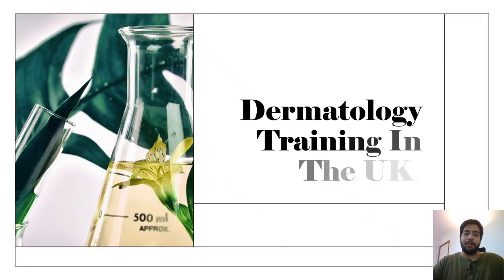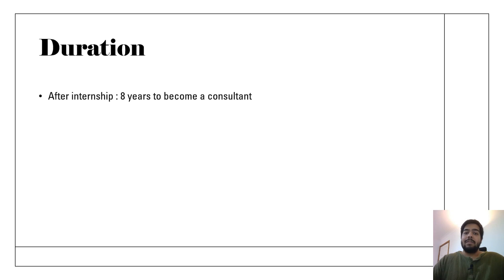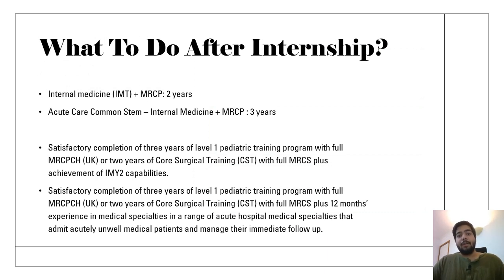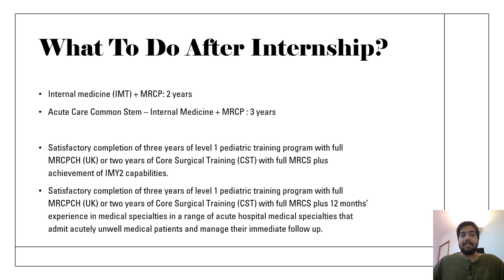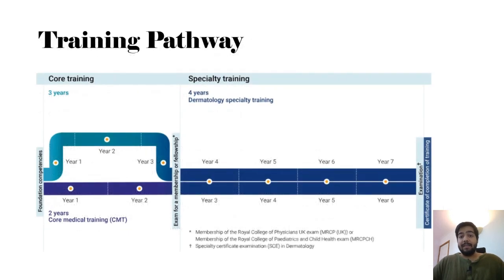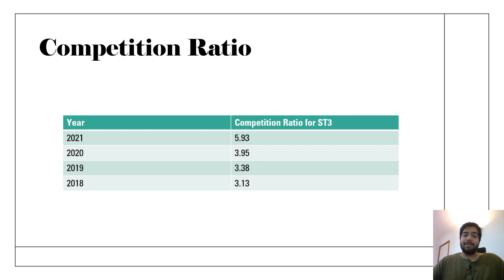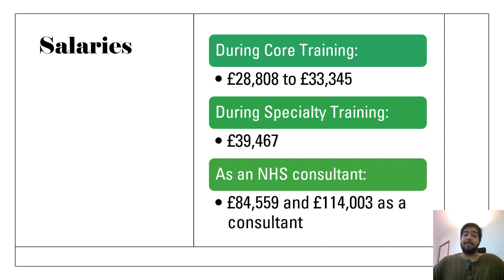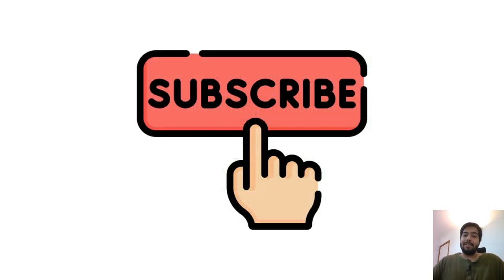Dermatology: How to become a dermatologist in the U.K.?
Hello everyone watching this video!

In this video, I talk about the pathway for becoming Dermatologist in the U.K.

Save your time and maximize your chances of passing PLAB 1 in the first attempt, with my PLAB 1 Flashcards :